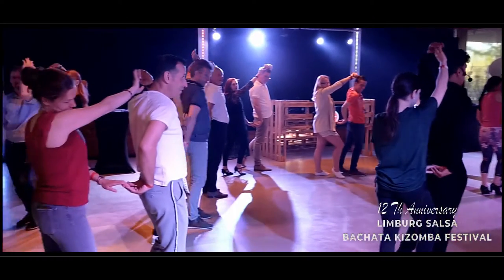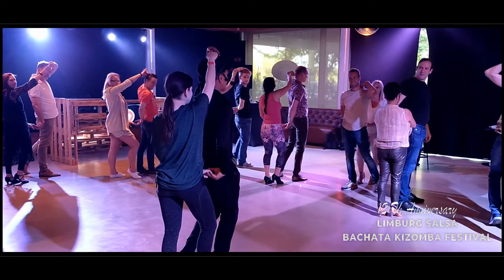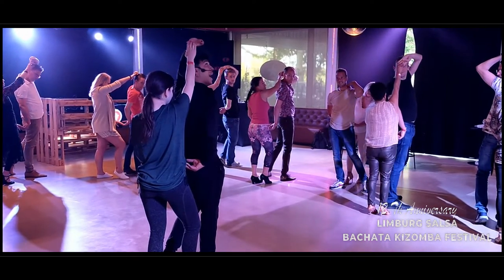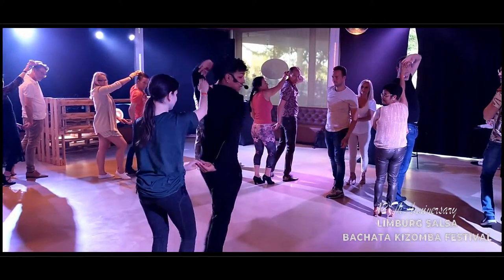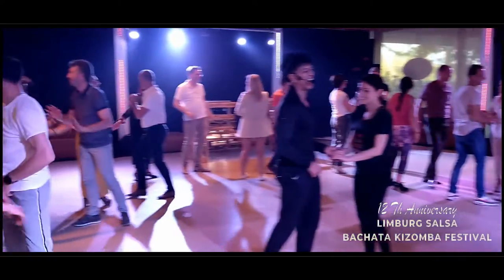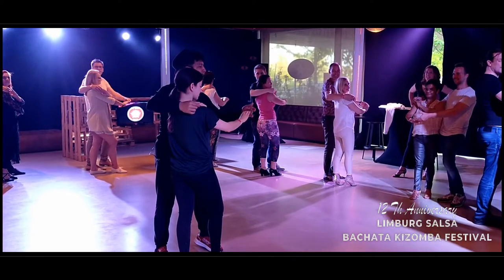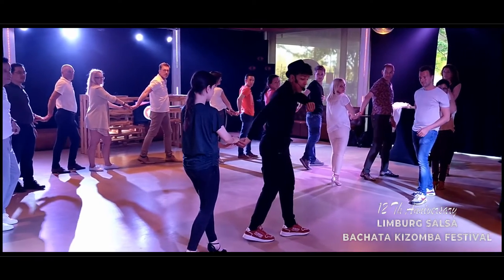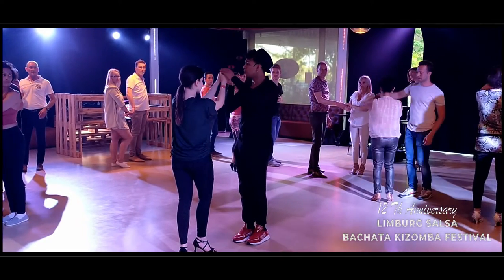Salsa On One Marvin Ramos PartnerWork Limburg Salsa Bachata Kizomba Festival 12 th Anniversary